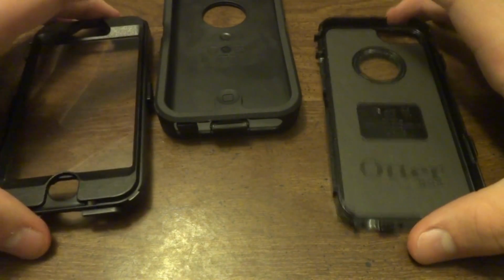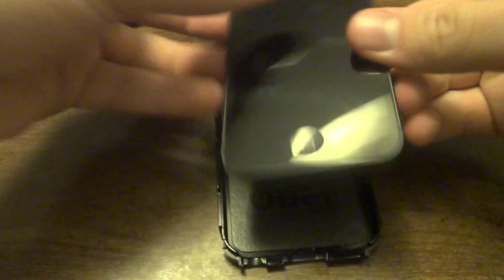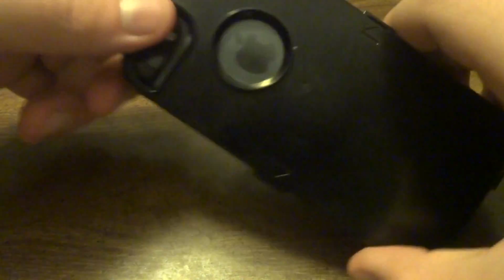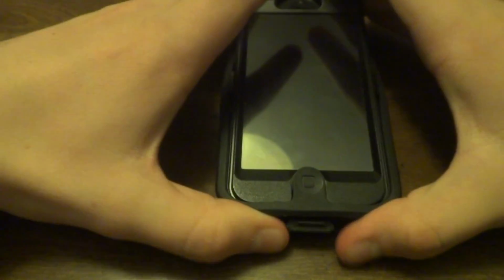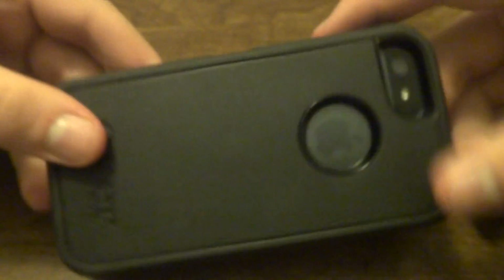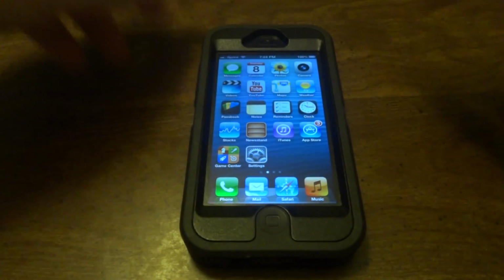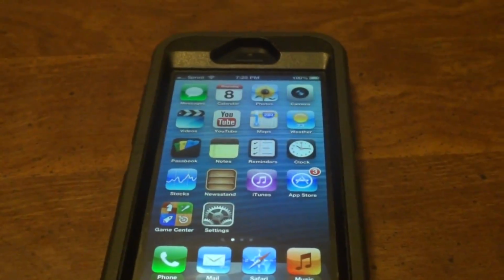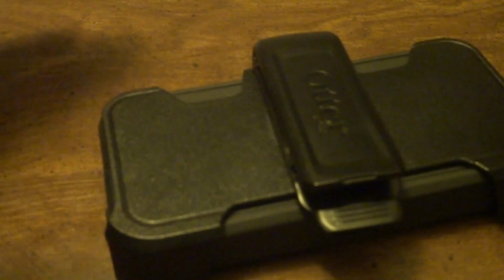otter box case for iphone 5